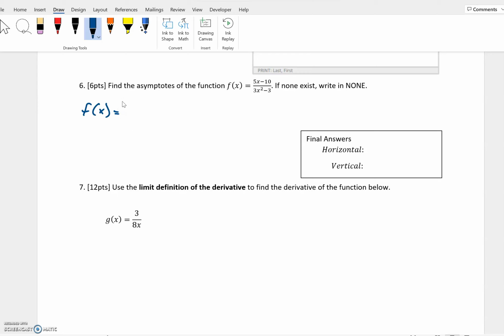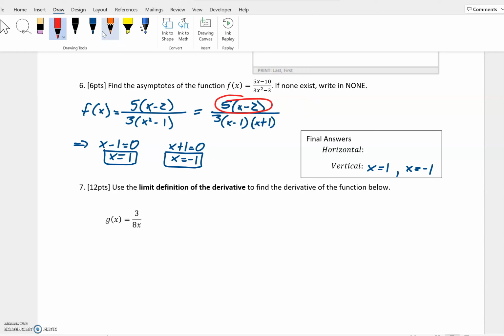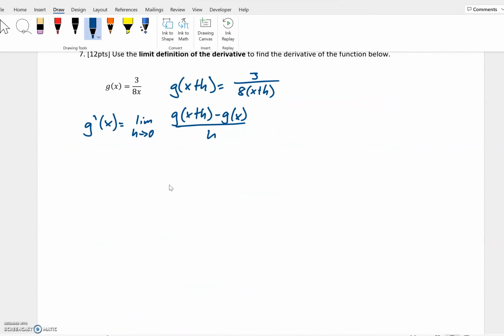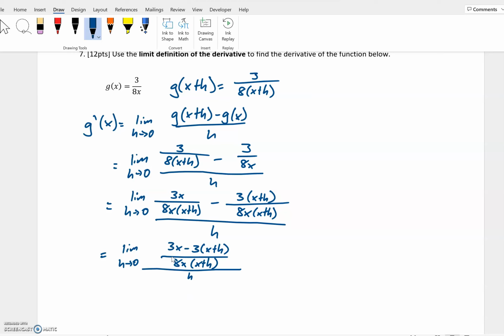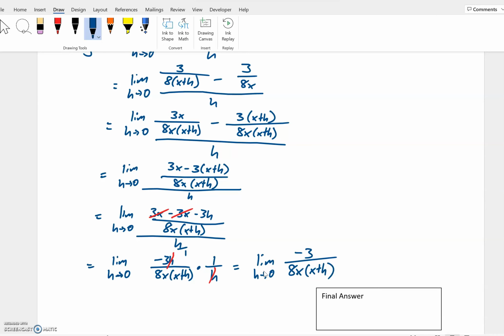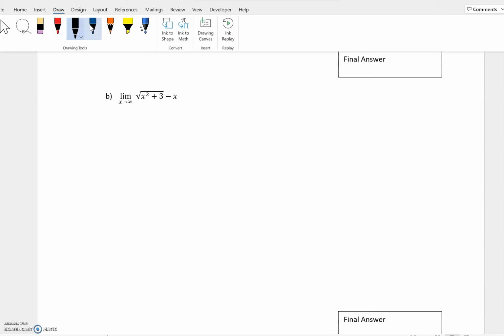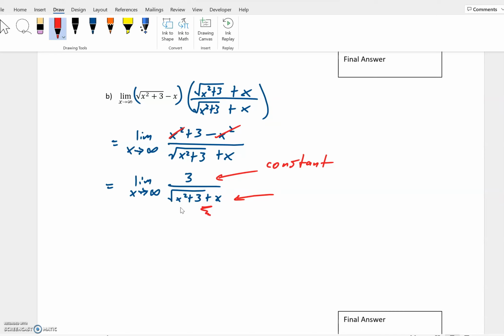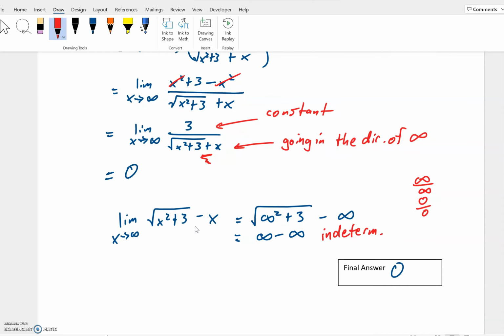1241 Test 1 Part 2